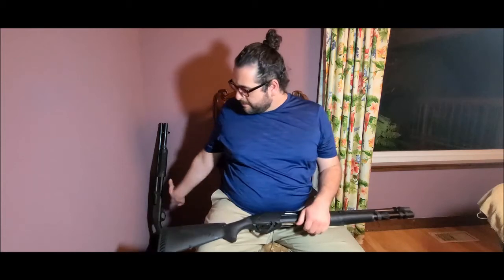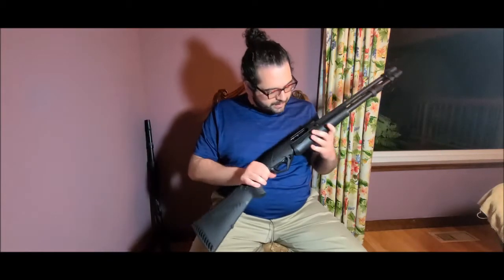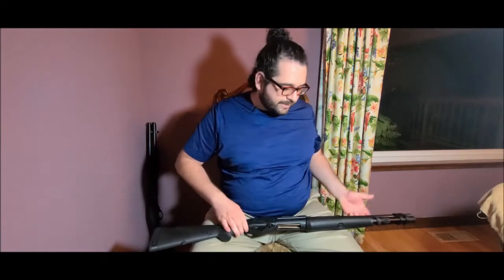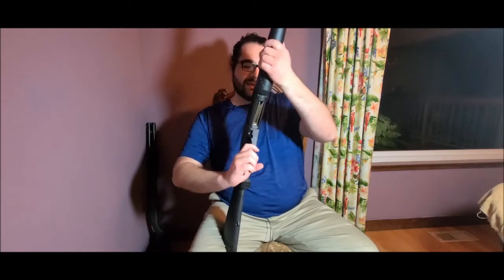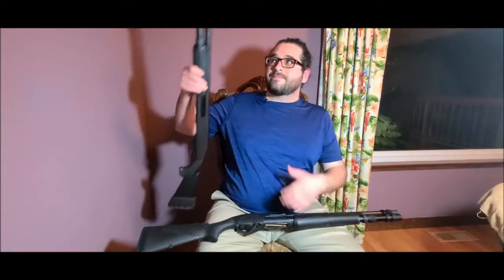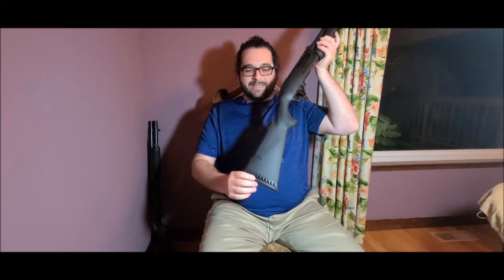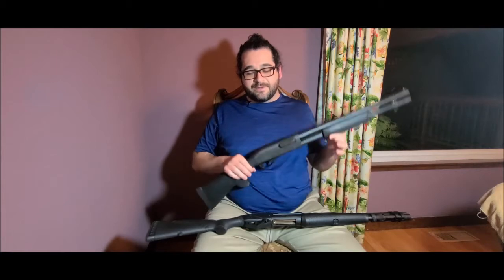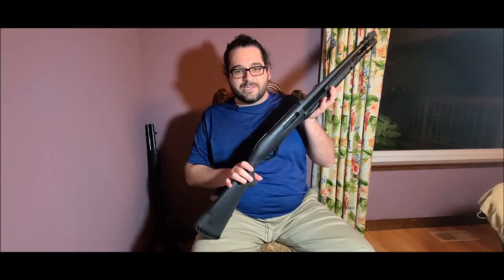Benelli Supernova: The Best Tactical Pump Shotgun - A Discussion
A long form discussion on the choices that I made when it comes to selecting the best tactical pump shotgun available to purchase. I share my thoughts, and get a little silly, about what things you should look for in a defensive pump shotgun.

Steel Bear Academy is a firearms school focused on teaching brand new shooters.